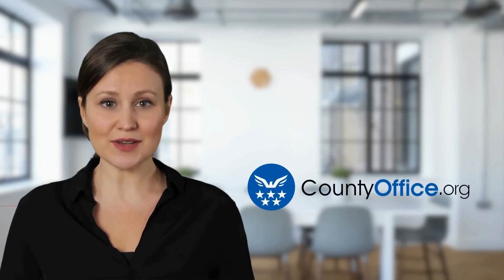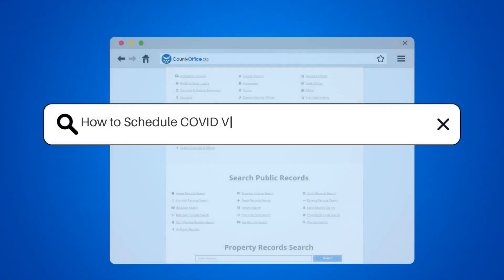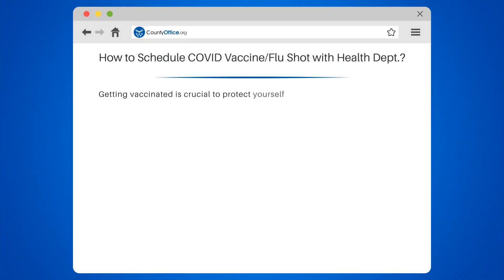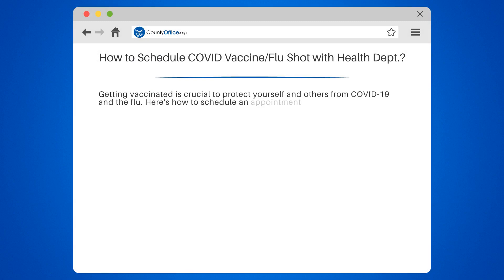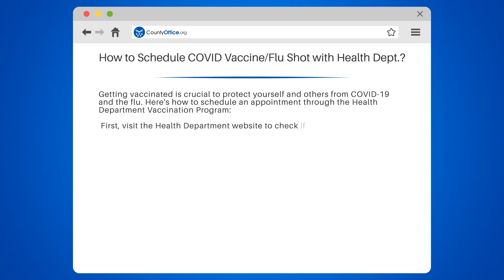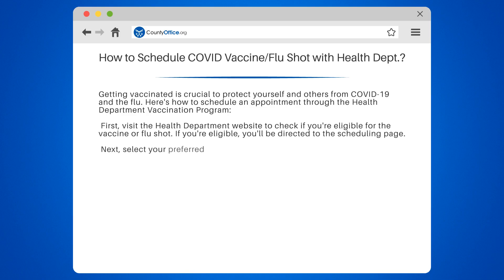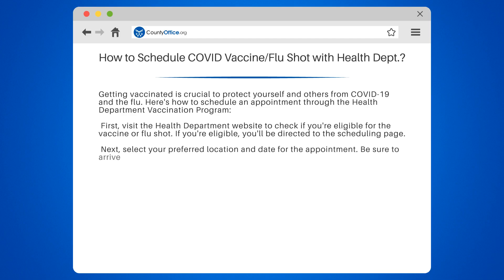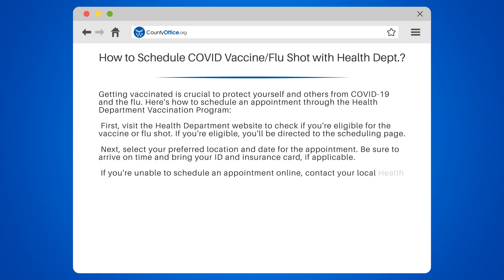How to Schedule COVID Vaccine/Flu Shot with Health Dept.? - CountyOffice.org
First, we'll direct you to the Health Department website to check your eligibility for the vaccine or flu shot.

We'll also remind you to bring your ID and insurance card, if applicable, and to wear a mask and practice social distancing when visiting the vaccination site.

By getting vaccinated, you're doing your part to prevent the spread of these illnesses and protect your community. Don't miss out on this important opportunity!